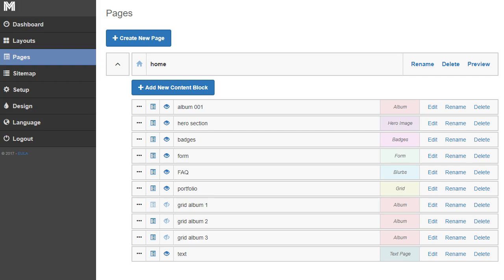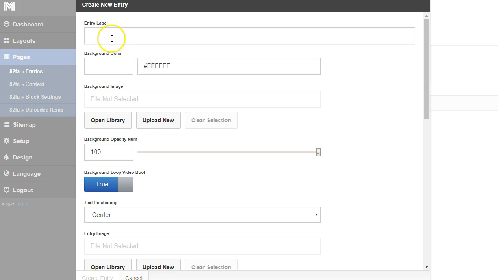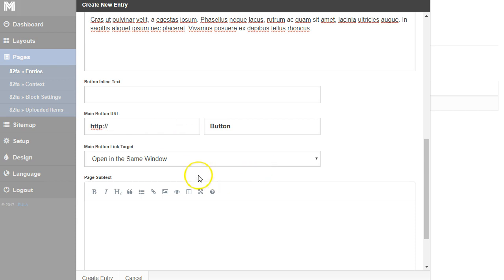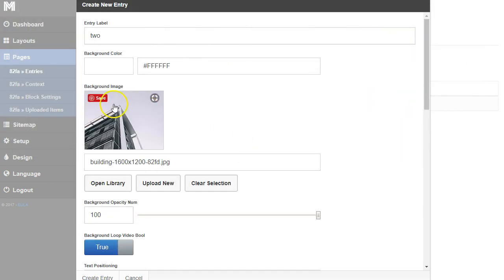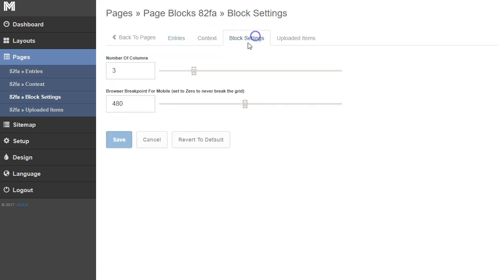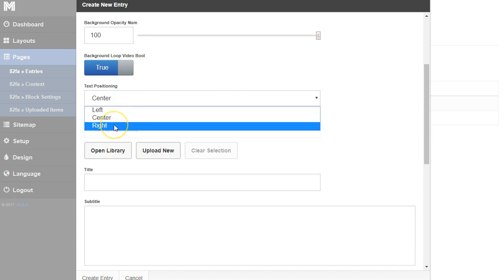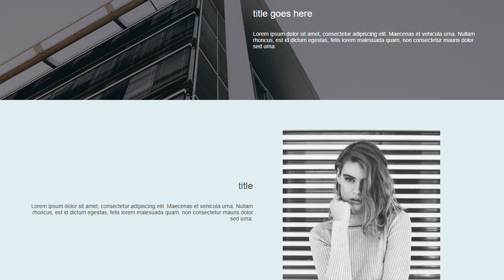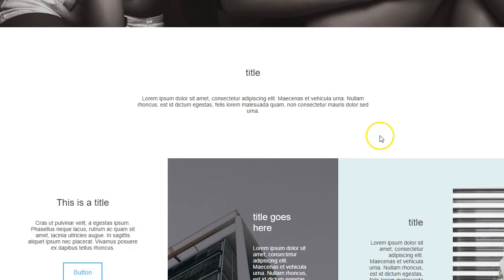2018 Page Block Section